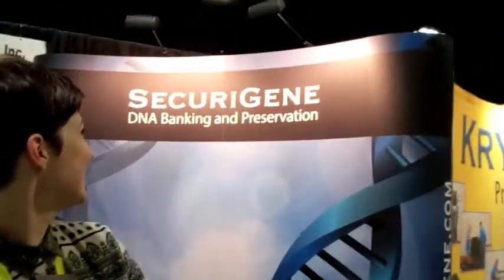SecuriGene DNA Preservation at ICCFA 2013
Gail Rubin, the Doyenne of Death, talks to a representative of SecuriGene about their groundbreaking DNA preservation kit. It allows you to keep a DNA sample at room temperature, without cryogenic storage fees. Recorded at the ICCFA 2013 convention and expo.